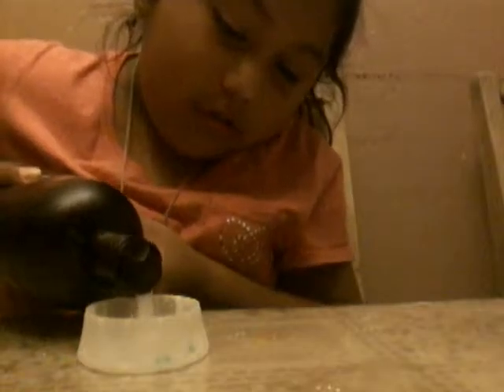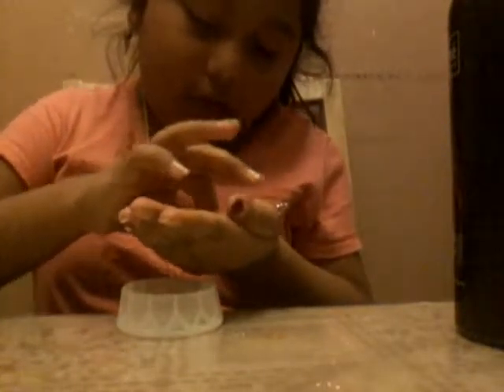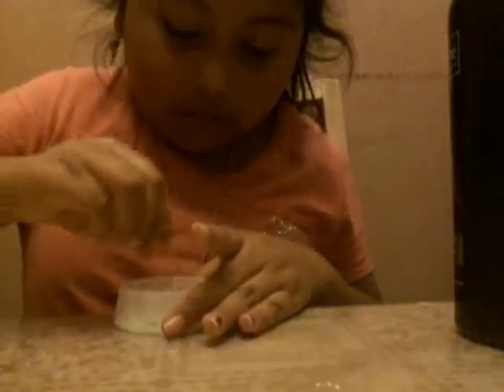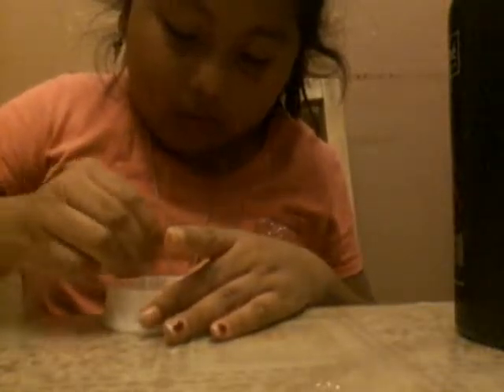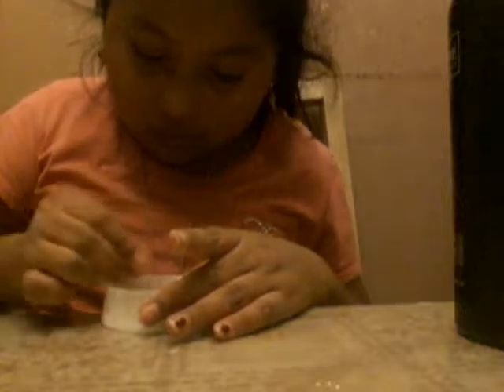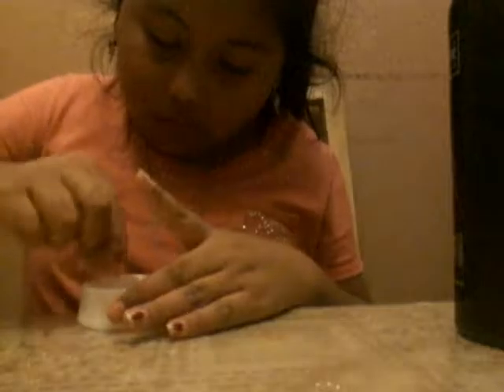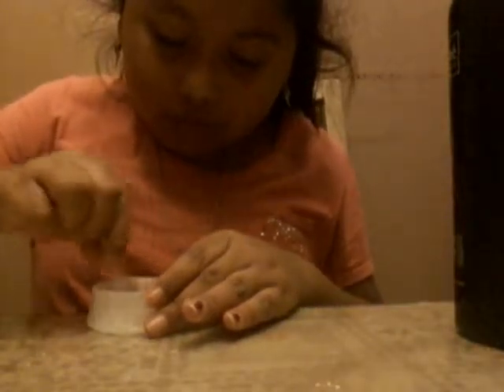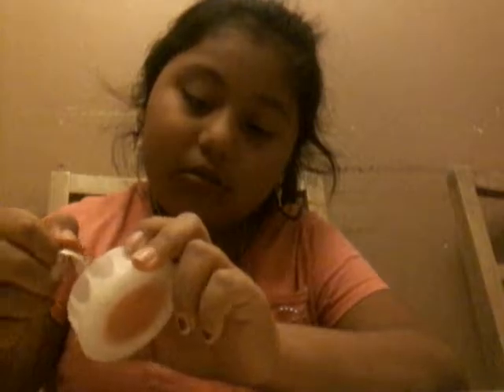How to make slime without glue or Borax